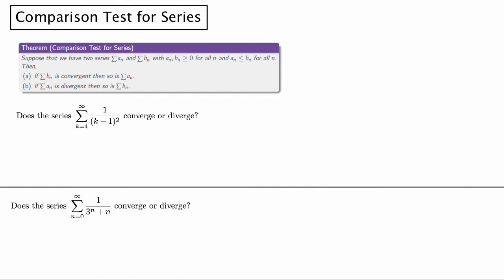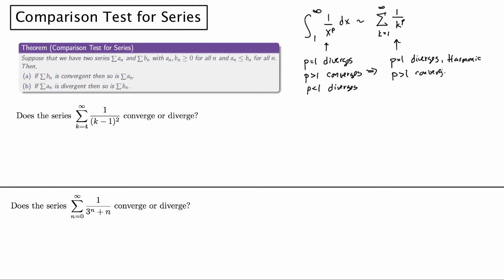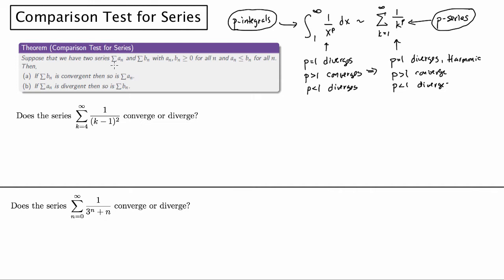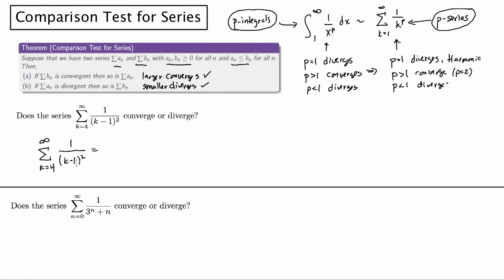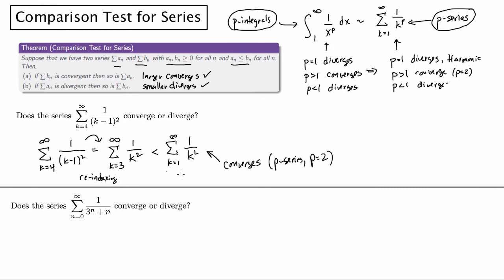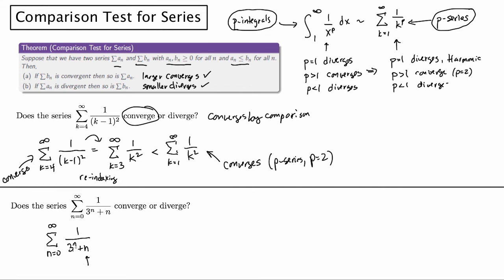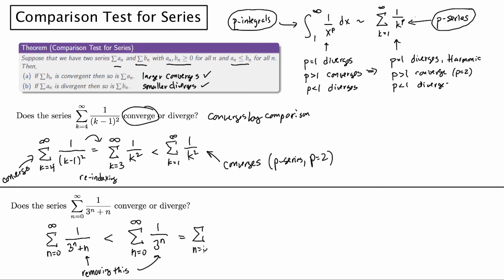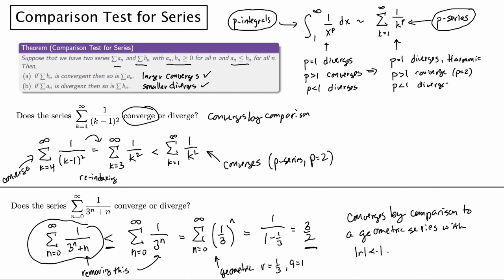Comparison Test for Series